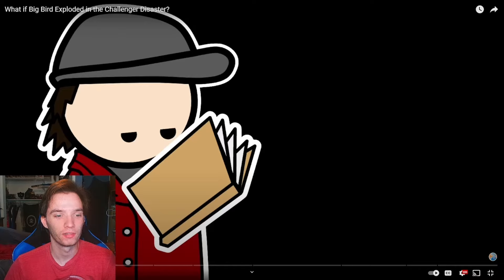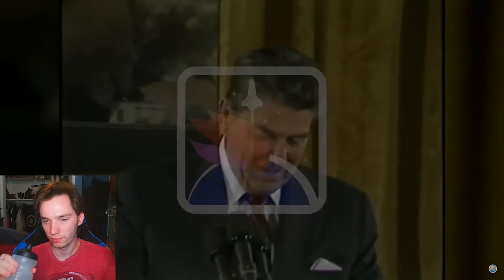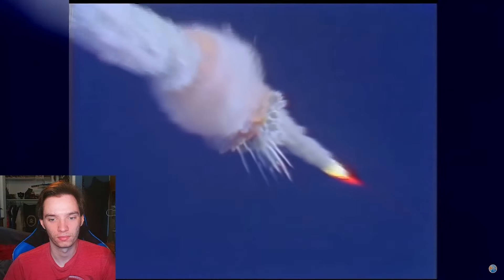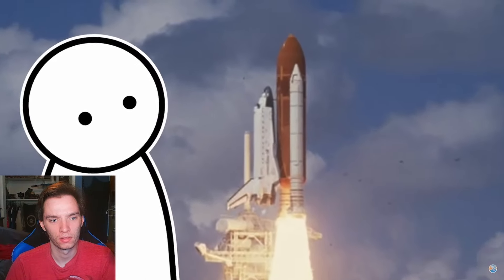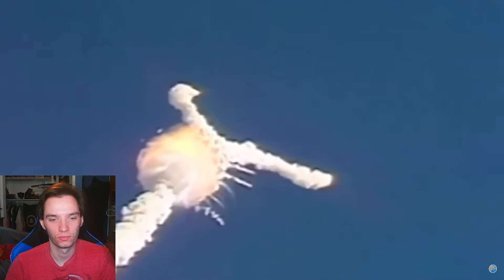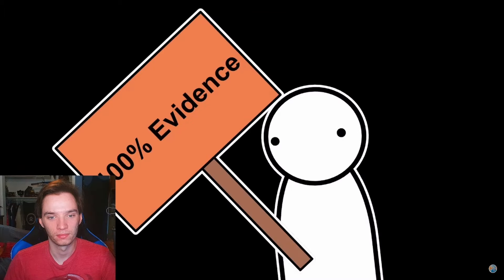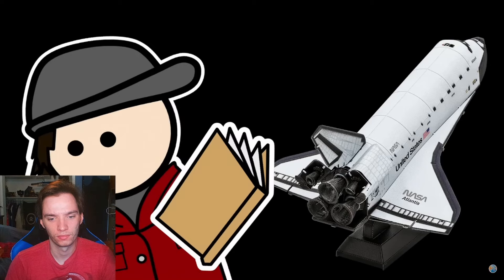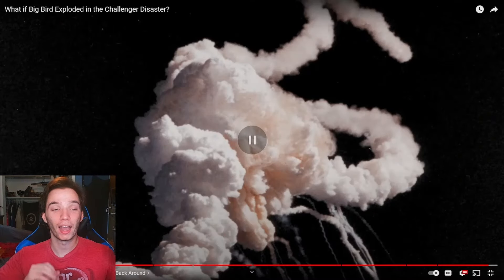Historian Reacts - What if Big Bird Exploded in the Challenger Disaster? by AlternateHistoryHub